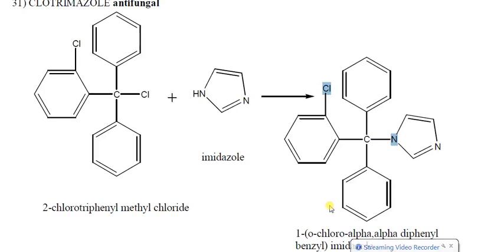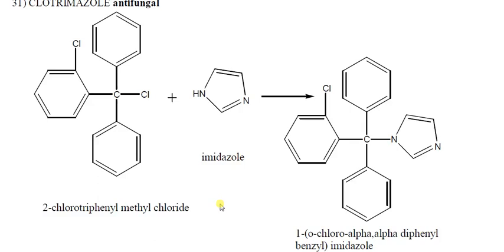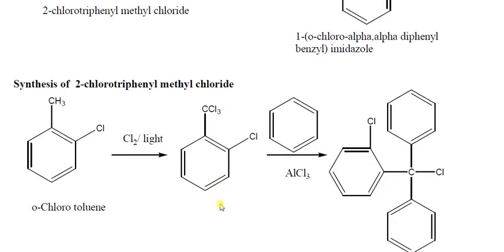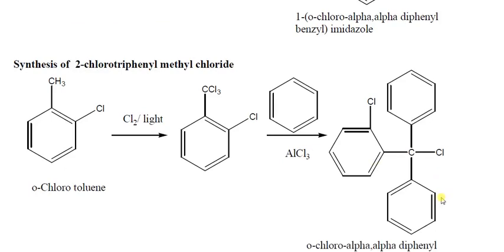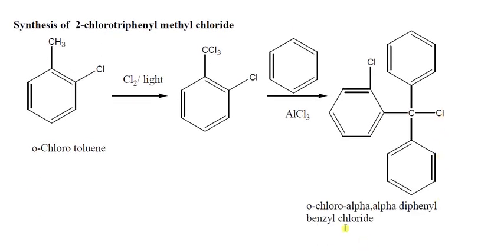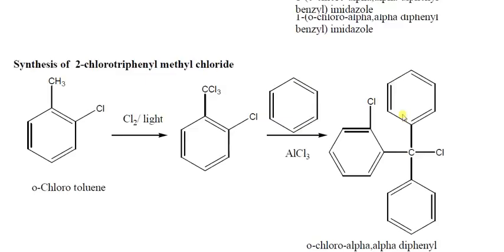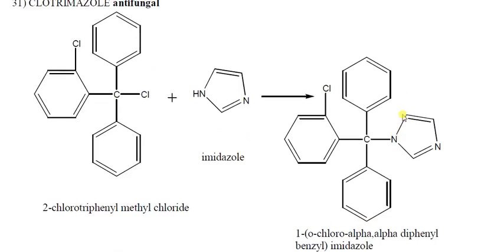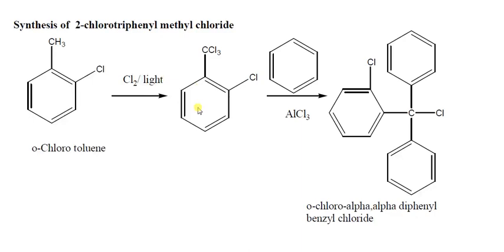Synthesis of Clotrimazole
synthetic scheme for Clotrimazole